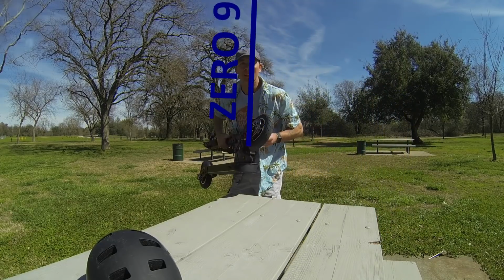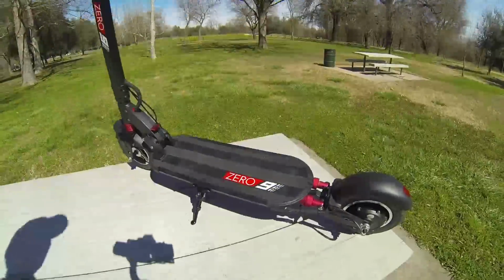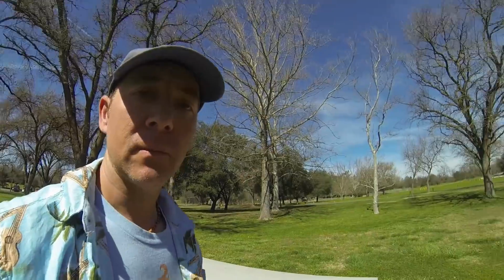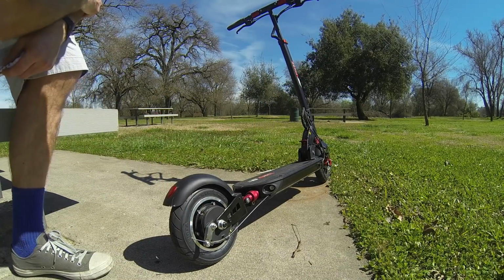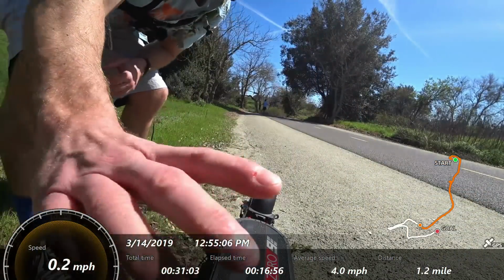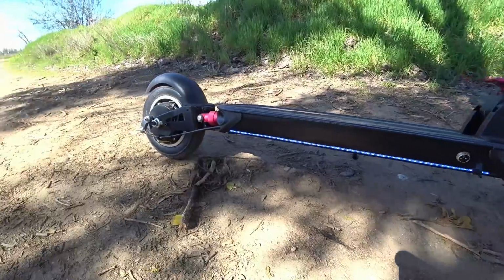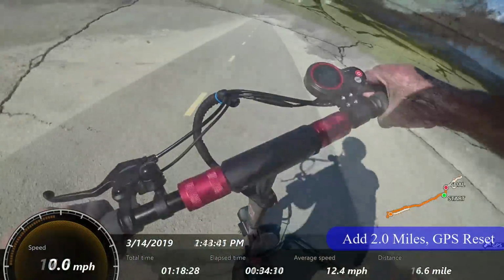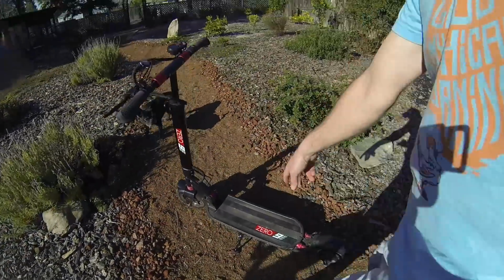Zero 9 Electric Scooter Review!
Timestamps: Intro , photo montage 0:27, specs 0:30, Deck 3:31, Handlebar rotation 05:08, Display 6:35, suspension 7:45,
Ride test: mode 1 9:07, Mode 2 9:45, Max speed 10:05,
Trail Riding 11:29, Lights 13:05, Braking 14:02, Range Test 14:37, River View 15:36, End of Range 17:20, Conclusion 17:21

Scooter Specifications
Make: Zero
Model: 9
Motor: 500W direct drive rear, Controller output makes it 600W
Battery: 48v 13.0 ah lithium ion; 624 wh
Charger: 2.0amp, 1.2 lbs
Tires:  8.5 inch air filled
Suspension: Dual
Weight limit: 264 lbs (120 kg)
Scooter Weight: 39.8 lbs (18.1 kg)
folded (LxWxH): 39x7.5x16 inches (99x19x40 cm)
Unfolded (LxWxH): 41x23x35 inches (104x58x89 cm)
Deck Height:  6.5 inches (16.5 cm)
Deck Clearance:  4.5 inches (11.4 cm)
Deck Dimensions: 19.5x7.5 inches x19 cm)
Handlebars from deck: 28.5 to 39 inches ( 72 to 99 cm)
Handlebar Rotation: 60°R/75°L
Handlebar Width: 23 inches (58 cm)
Brakes   Rear drum, front 120mm disk